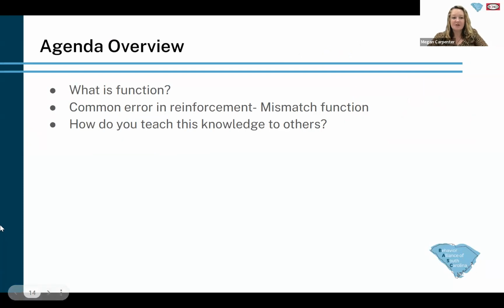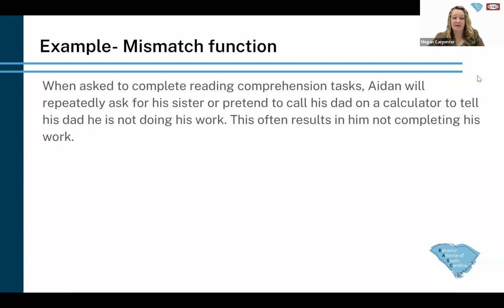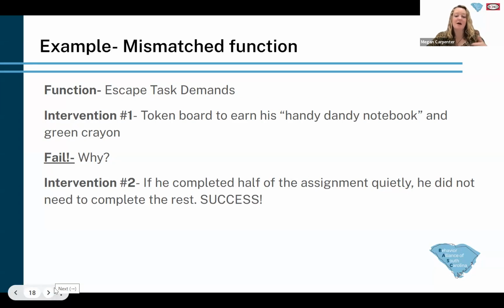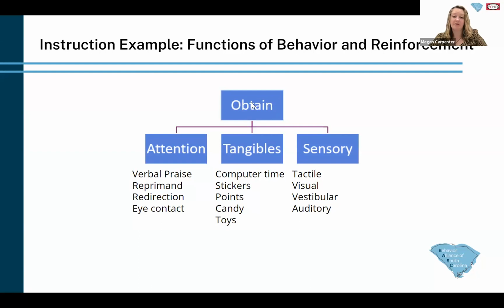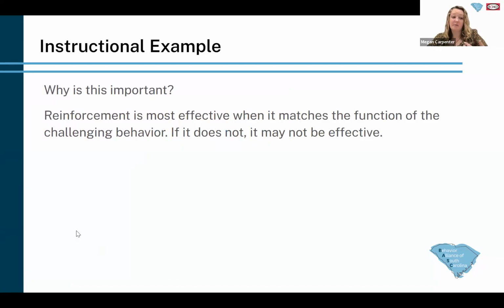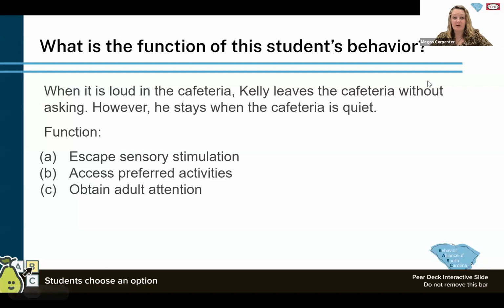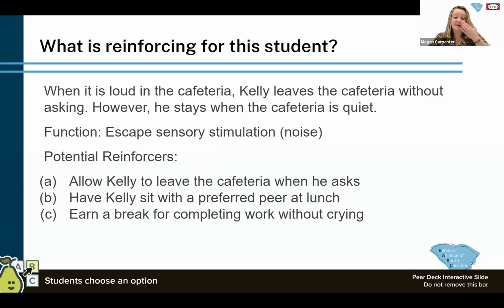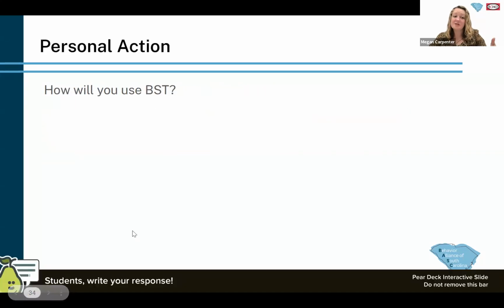ECHO: “Increasing Student Engagement: Lasting Strategies“ -M.Carpenter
ECHO Series Fall 2023
Series Title: Strategic Leadership: Enhancing Student Success through Supporting Function-Based Thinking and Data-Driven Coaching
Session 3 Title: Increasing Student Engagement: Lasting Strategies
Presenter: Megan Carpenter

ECHO for Educators is an initiative focused on uniting educators to build a support network that strengthens the use of best practices. This is a collaboration between the Behavior Alliance of South Carolina, Clemson University, and other partners. ECHO for Educators is part of Project ECHO and is a telementoring network.